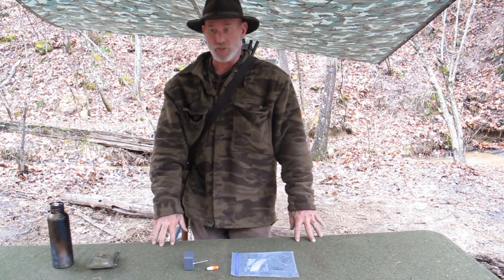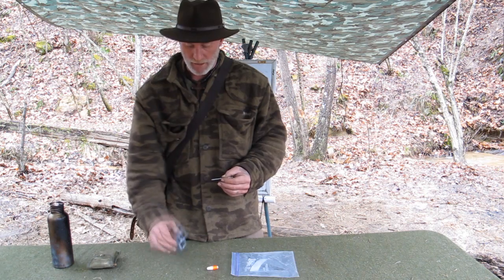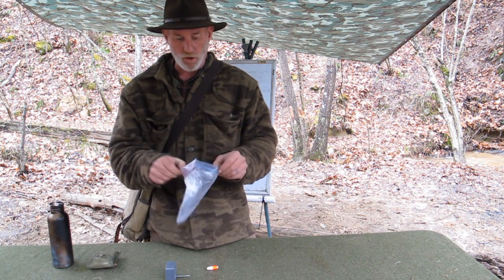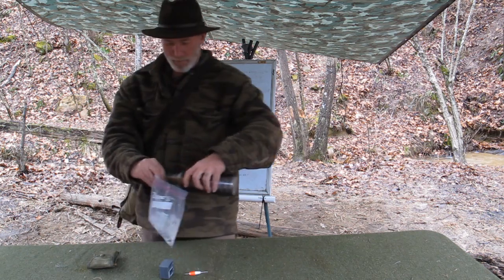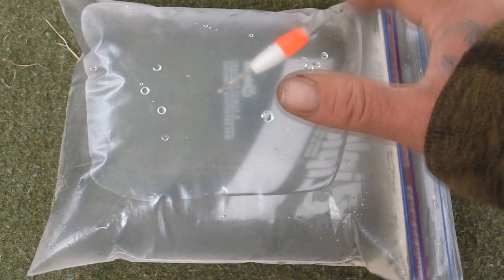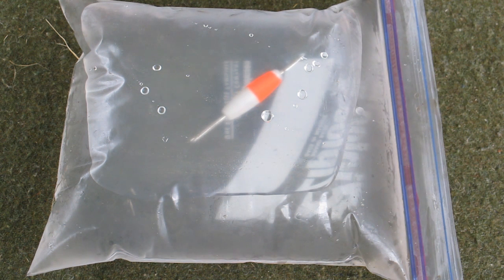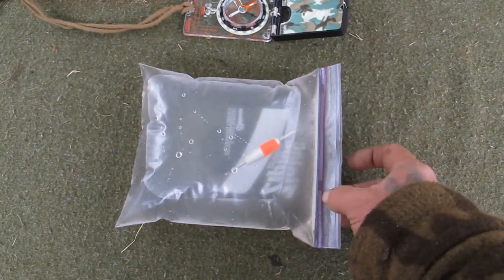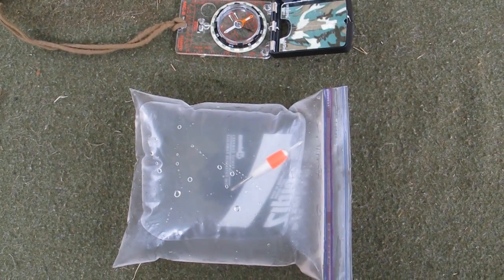Improvised Zip Lock Compass.wmv